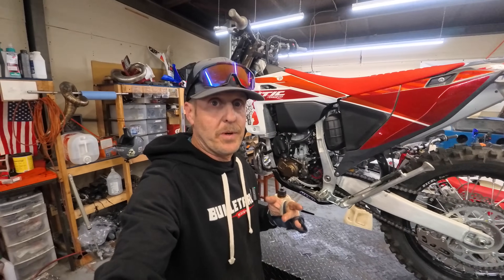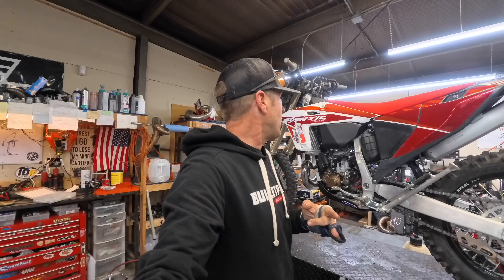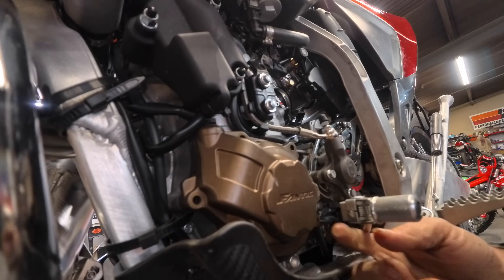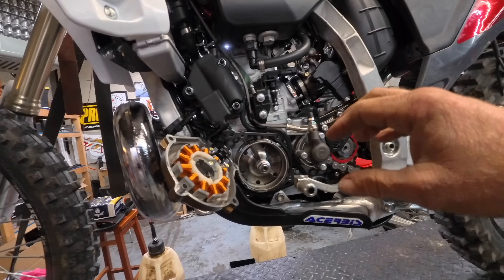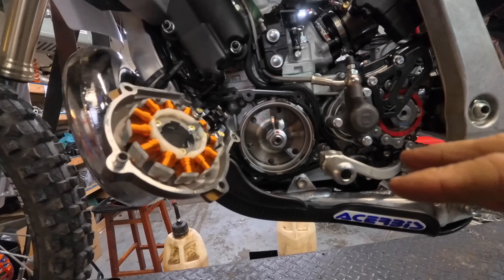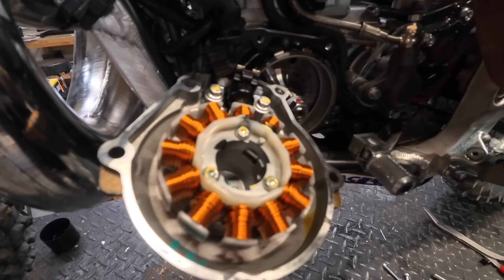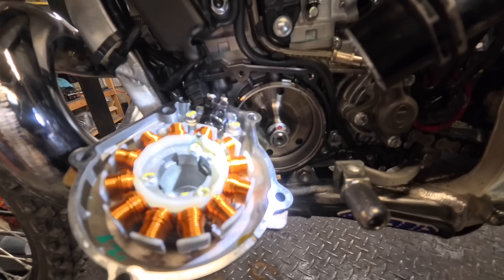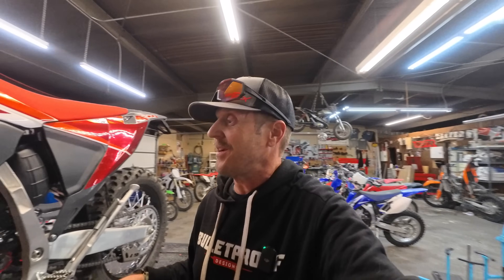What Stator is the Fantic XE300 running?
In this video we dive into the Fantic XE300 to find out what stator its running to be able to run lighs, a fan and electric start.  Not to mention fuel injection.